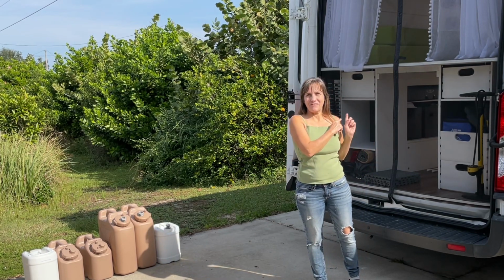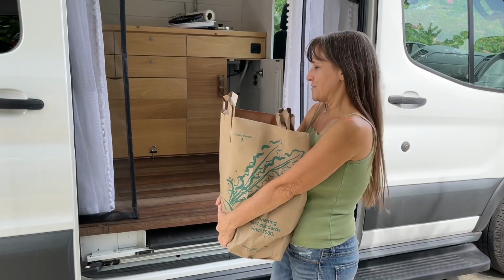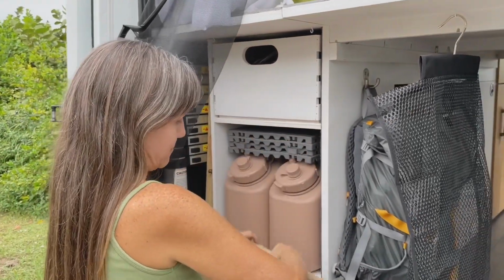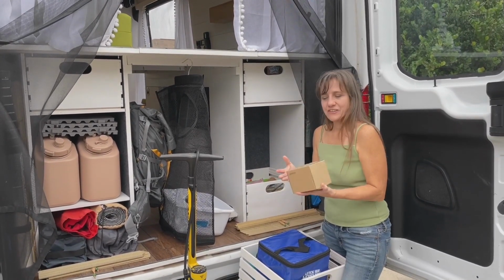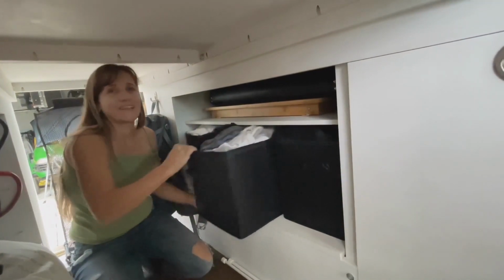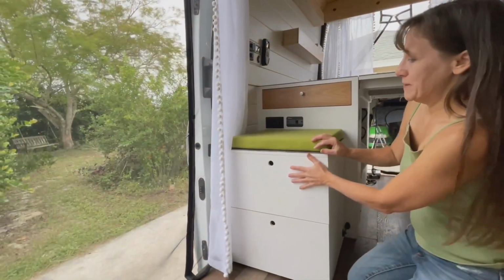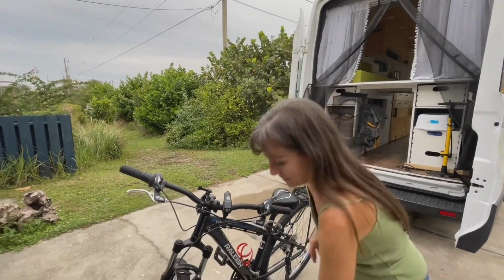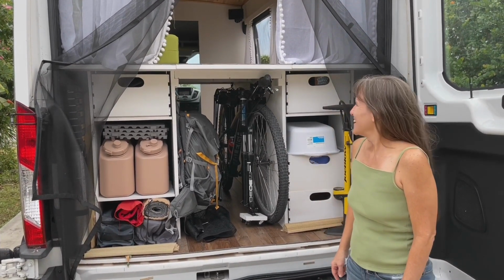Van Life Road Trip | Preparing to Leave! | Solo Female Travel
In this video  I prepare to leave on a Van Life road trip. This will be my first time Traveling Solo in the van.

With the help of my husband Kevin, I recently finished converting a 2018 Ford Transit van into an off grid camper to serve as both a living space and an art Studio while I travel. With the van build now complete, I look forward to sharing my seasonally nomadic vegan lifestyle and van life adventures.

By Cindy Jane, 2020